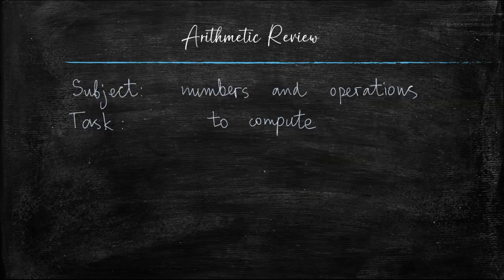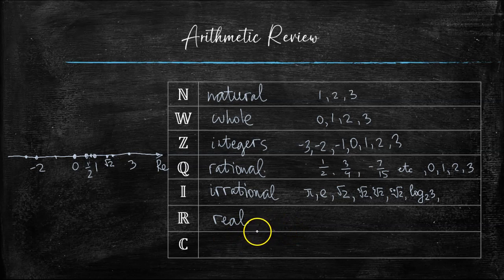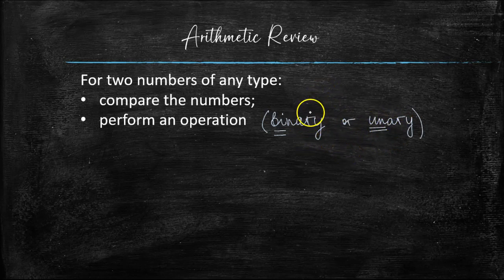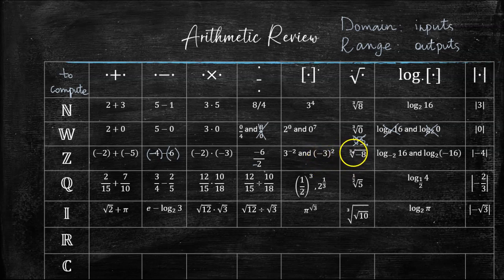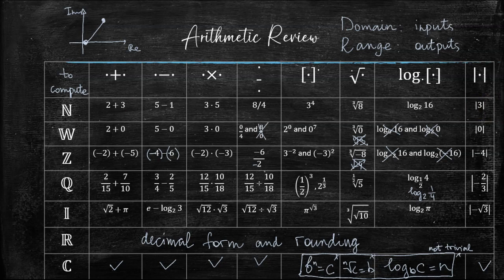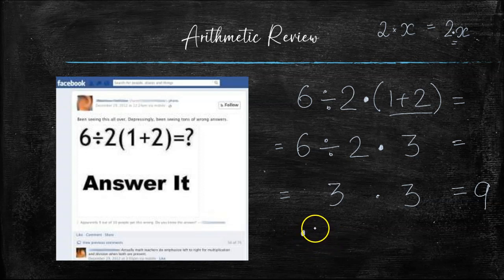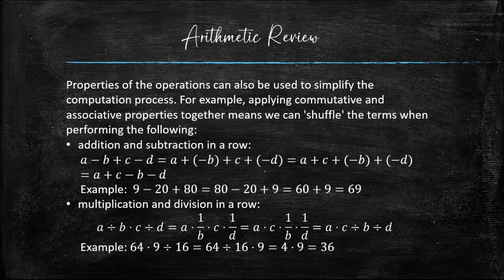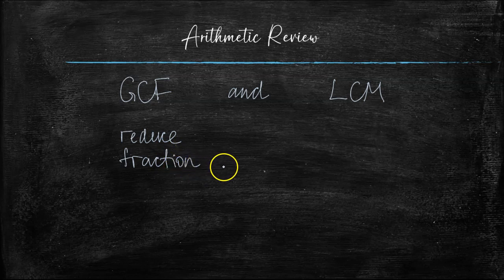0.1 Arithmetic Review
In this video, we will learn the place of arithmetic in the landscape of lower division math courses. After watching this video, you should be able to identify the main subject(s) of interest and task(s) learned in arithmetic.